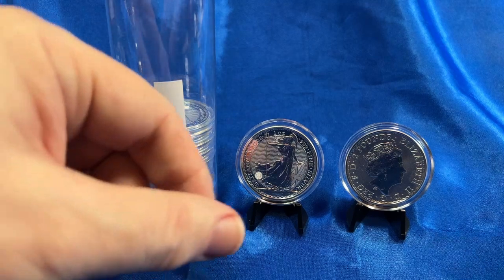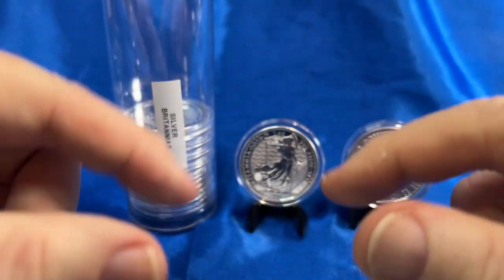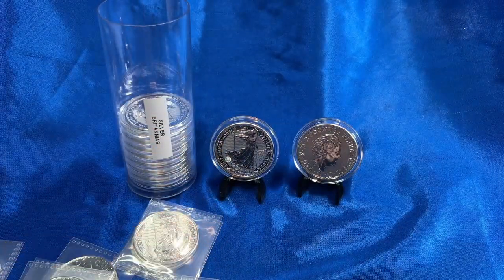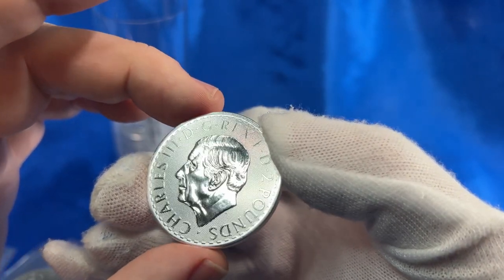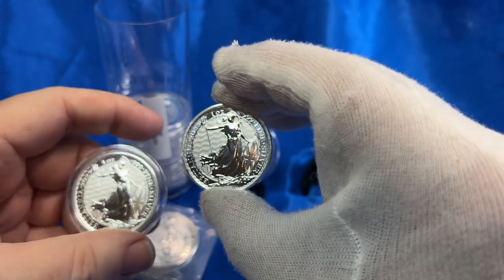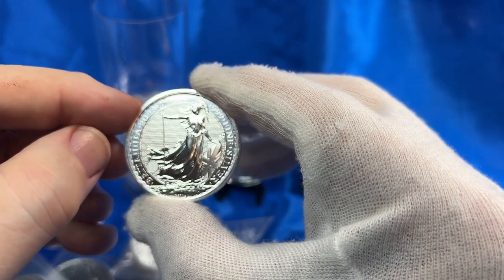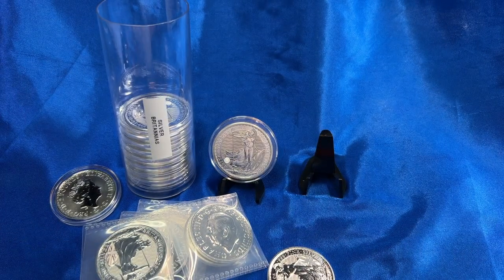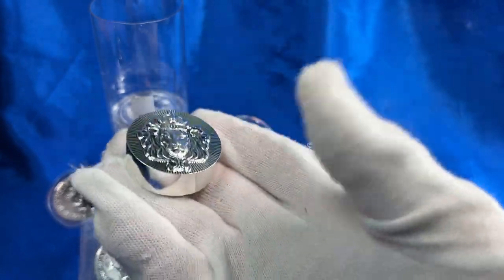Old AND New Monarch 2023 Britannias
2023 will prove to be a historic year for the Royal Mint's Britannia Silver and Gold Bullion Coins.  Since the Queen passed later last year, the mint had already readied the new 2023 coins with the image of Queen Elizabeth and thus announced they would continue that initial run of coins with her image.  Later in the year, they would be replacing her image with that of King Charles, which they've now done, making the 2023 Britannia coins the first to have two different Monarchs on their coins for a given year.

So when the King Charles version was up for pre-sale, I jumped on 10 of them to complete my tube of Britannias so that I'd have half with the queen, and half with the king.  In this video I'll check out the King Charles Britannia coin for the first time, and also add a new Scottsdale Mint 5 oz Round Stacker (r) to complete that tube.

PLEASE NOTE:  The information and opinions expressed in this video are not intended to provide any financial advice.  All those viewing this video are encouraged to do their own research and investigation into the risks and benefits of investing in physical Silver and Gold.  We are all adults, and should take responsibility for our own decisions, whether good or bad, so learn what you can before you buy so that you can stack responsibly to meet whatever goal this will help you with, IF it fits into your financial strategy.  Also, not investing all your eggs in one basket is a very old,...yet wise saying.